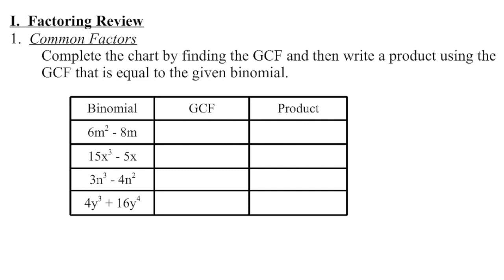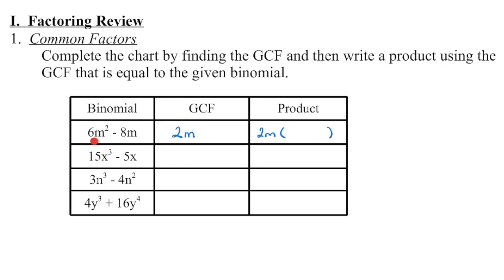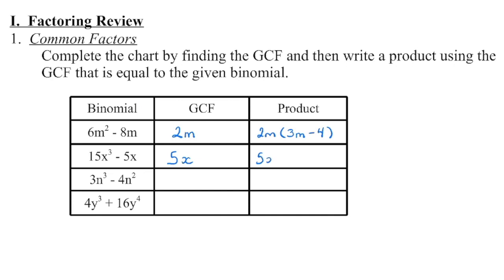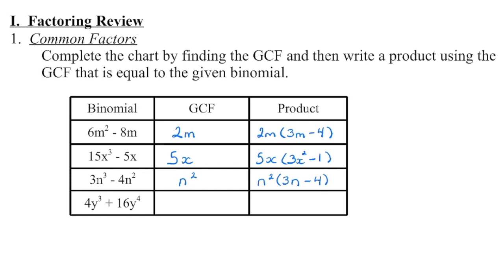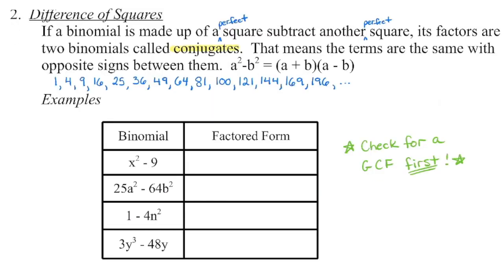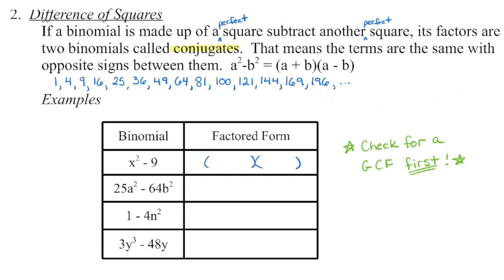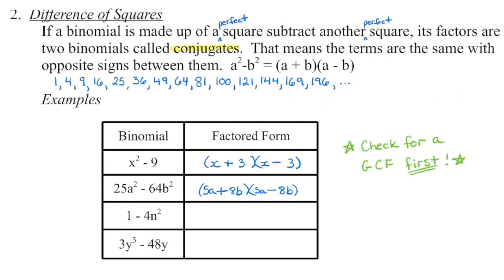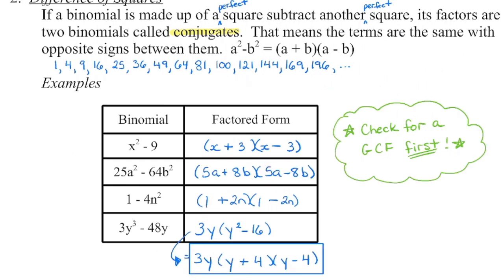Math 30-2: Factoring Binomials Review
1.  Remove Greatest Common Factor:  00:04
2.  Factor as a Difference of Squares by setting up conjugates:  03:56